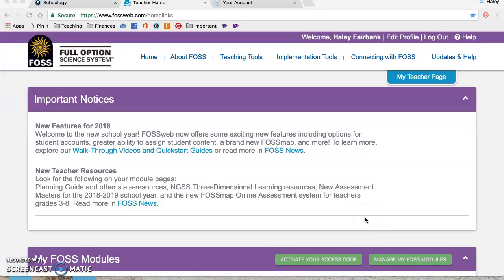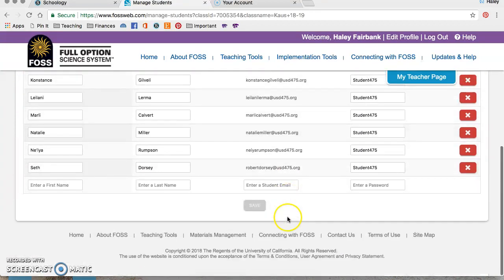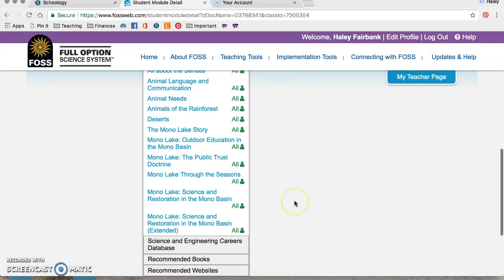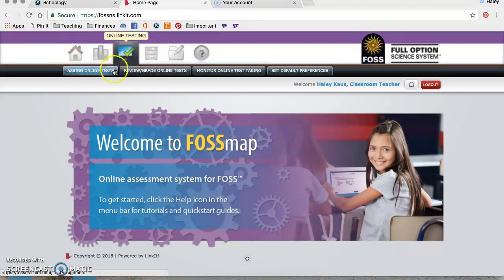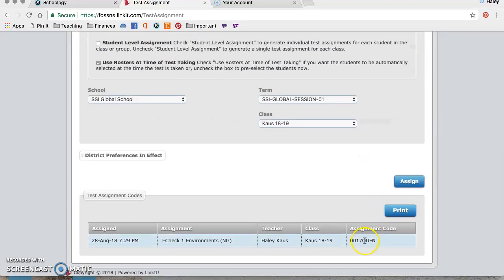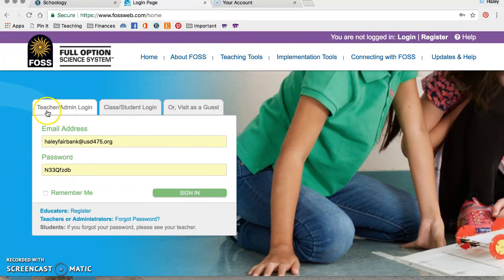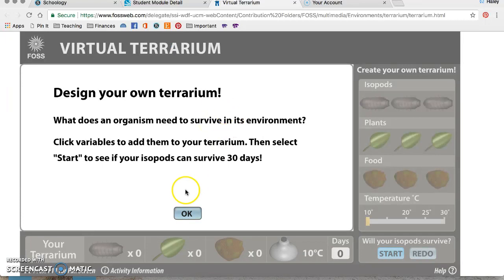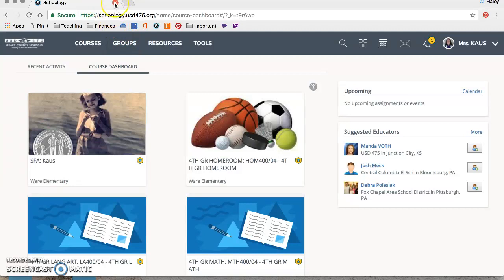Foss Map Tutorial